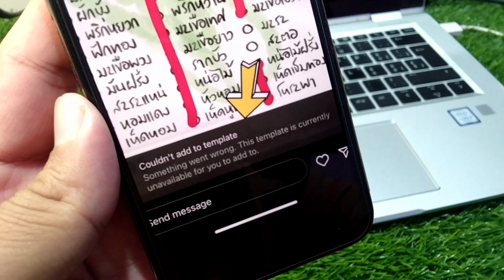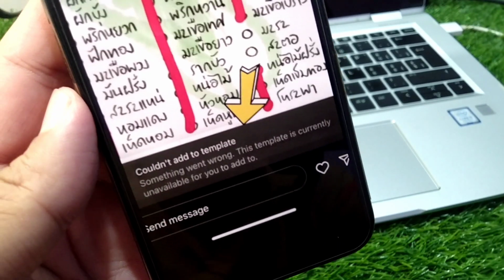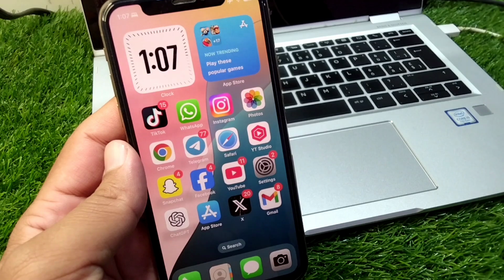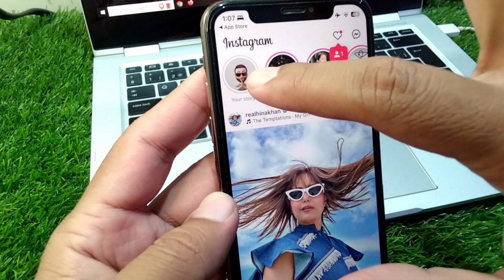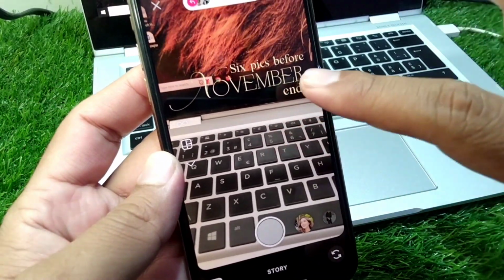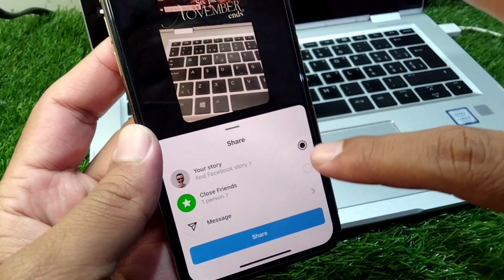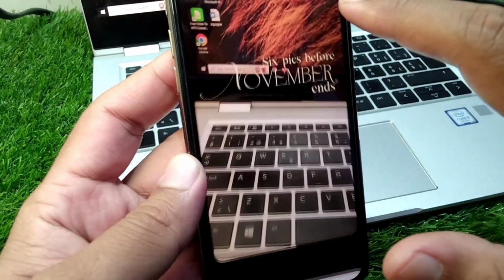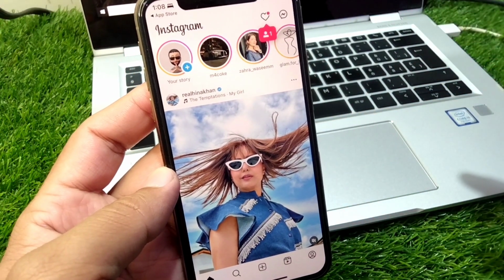How To Fix Couldn't Add Template In Instagram On iPhone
Hi Everyone, After watching this video you will be able to know " How To Fix Couldn't Add Template In Instagram On iPhone ". So get rid of this problem and enjoy your device.

how to fix instagram couldn't add to template,
instagram couldn't add template problem,
instagram can't add template,
instagram can't add template iphone,